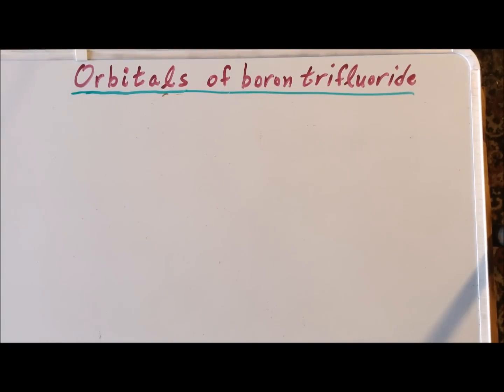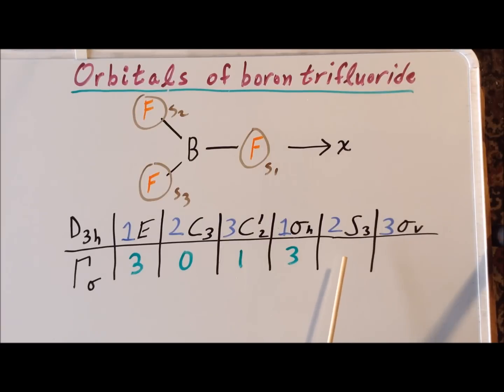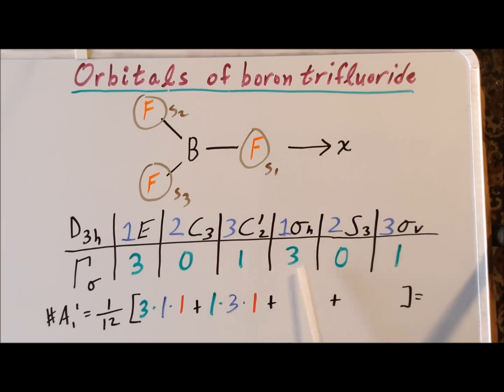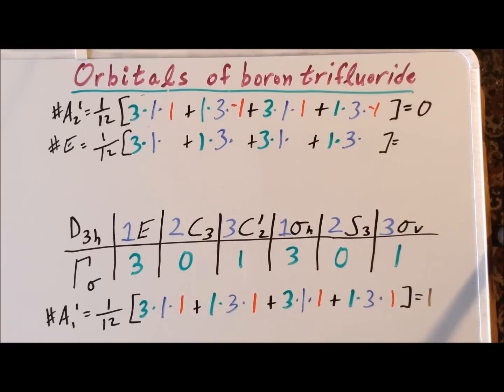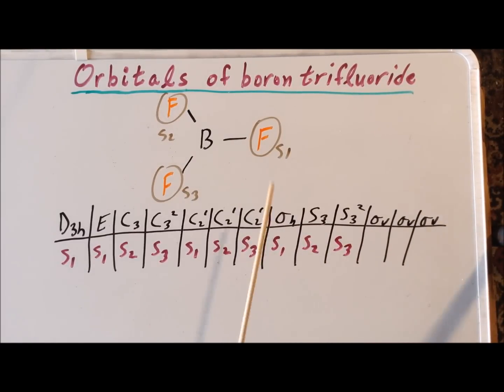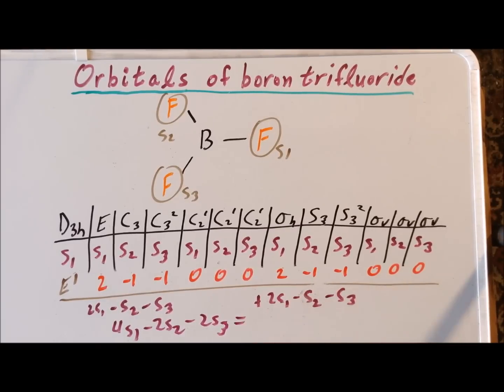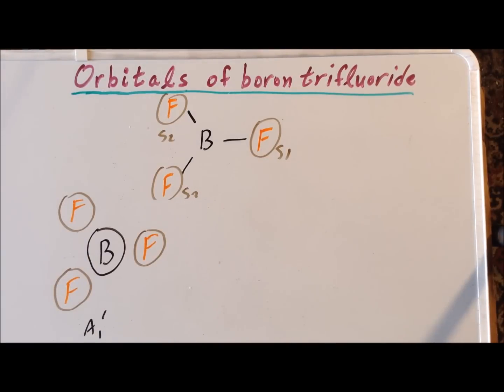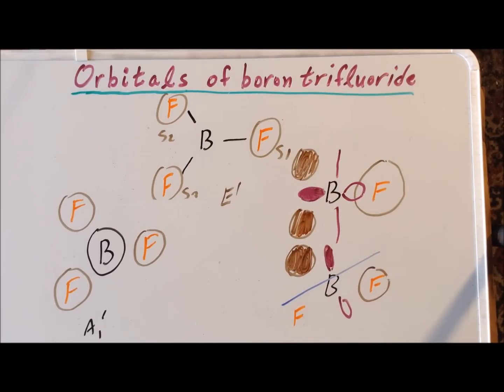Projection operator method: sigma orbitals of boron trifluoride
02:00   Reducible representation for sigma group orbitals
07:12   Reduction of reducible representation
20:08   Effect of each symmetry operation on representative sigma orbital
24:02   A1' irreducible representation
26:40   E' irreducible representation
29:54   Accounting for orbital degeneracy
33:12   Visualizing the group orbitals

Derivation of the sigma molecular orbitals of boron trifluoride (BF3) using the projection operator method.